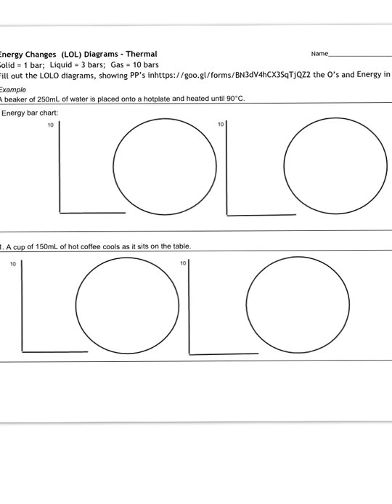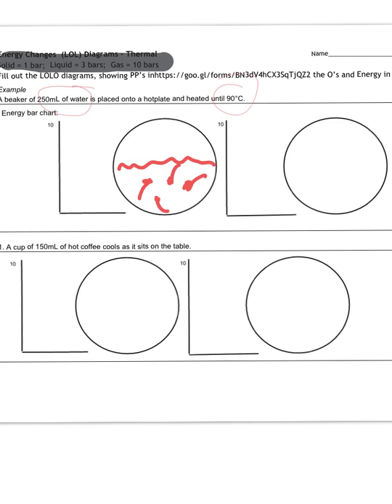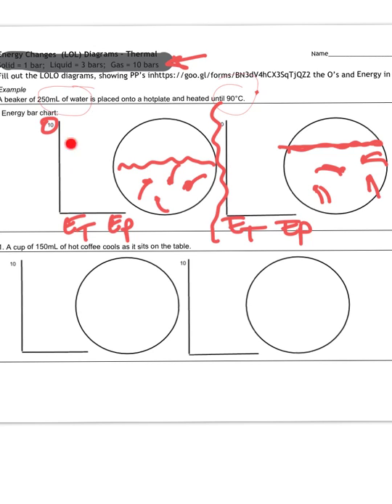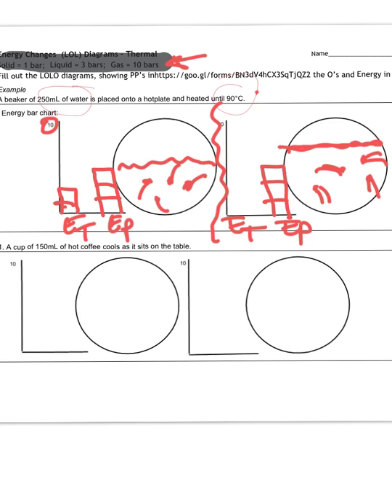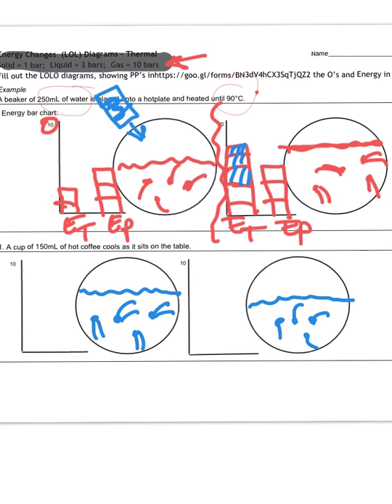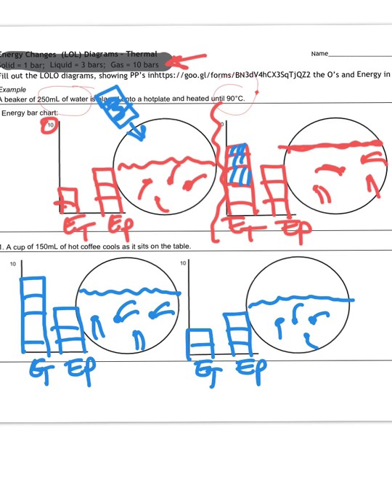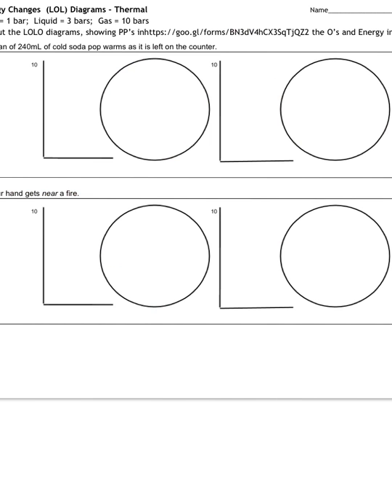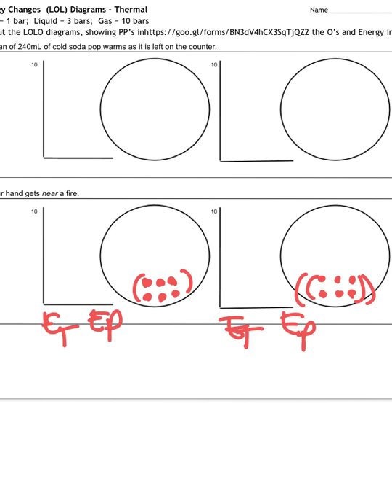LOLO diagrams - thermal only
In modeling chemistry, we use LOLO diagrams.  Here's examples of using them for thermal changes.